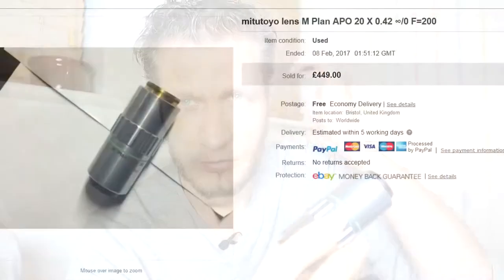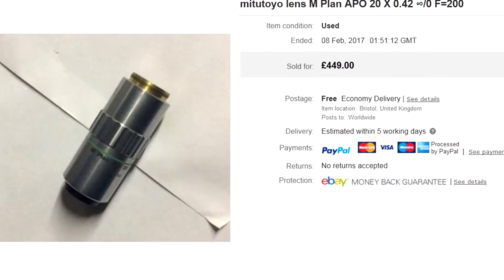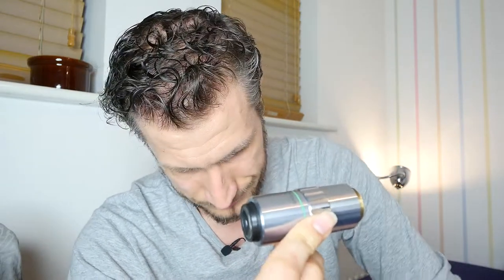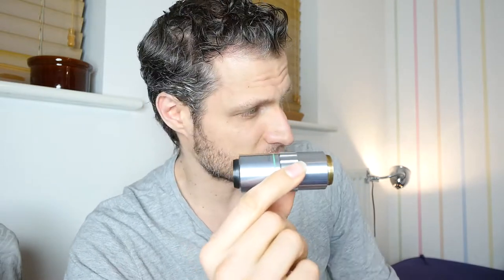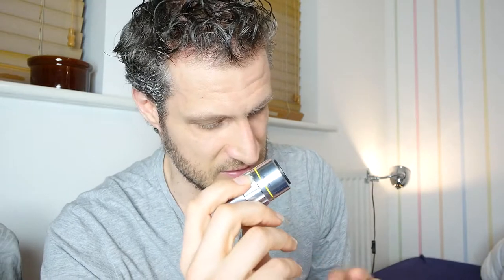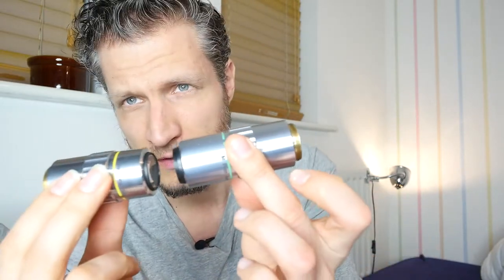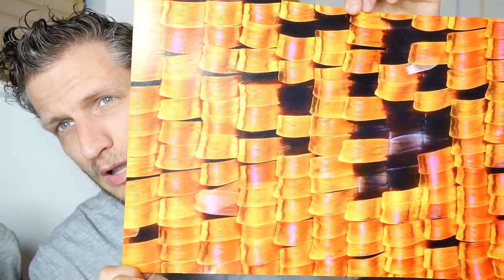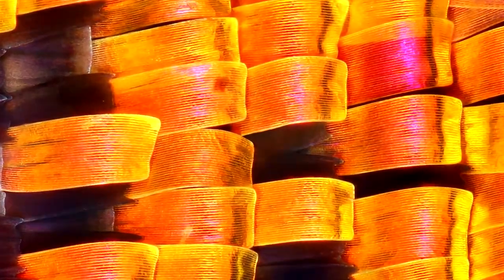Mitutoyo M plan 20x review + Disassemble + Amazing sample photo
I am disassembling here very expensive (£1,596) professional microscope objective from Mitutoyo and that is M plan 20x NA 0.42

Because this one has a delamination problem I had to disassemble the objective to confirm this. I still haven't tested it out so I am looking forward to seeing the results.